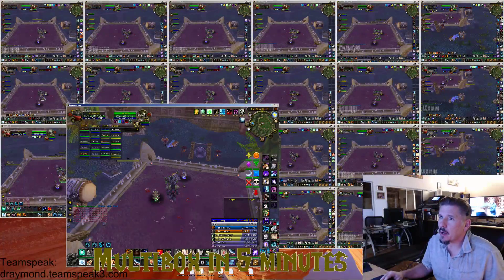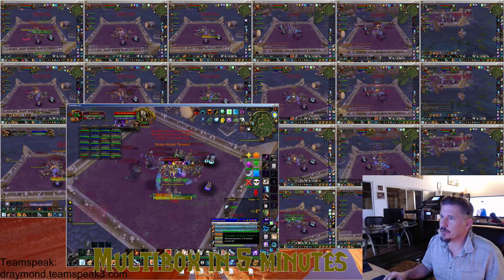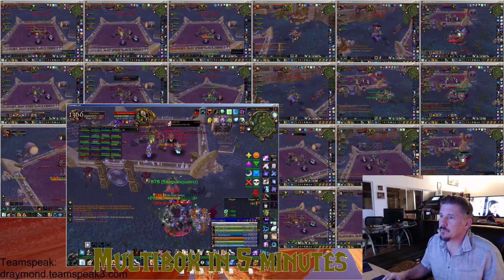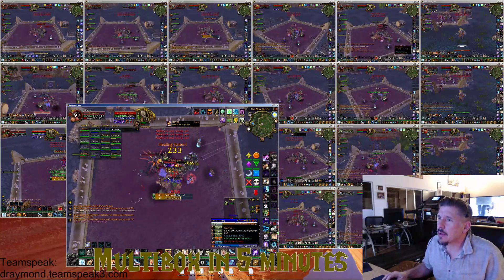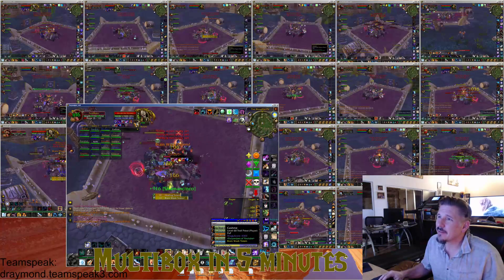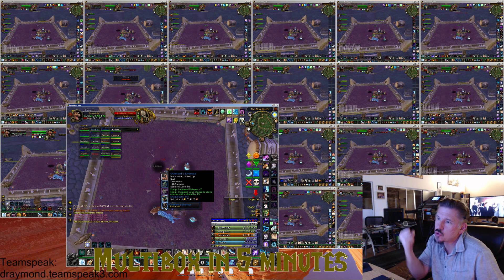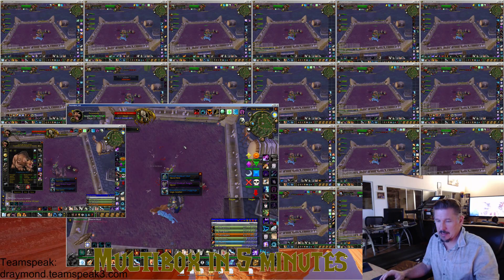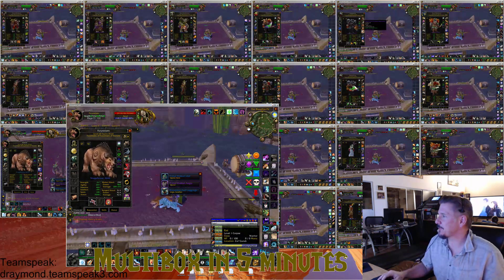One-button Jin'do ON FARM SUCKA